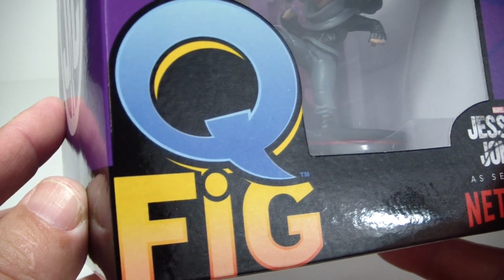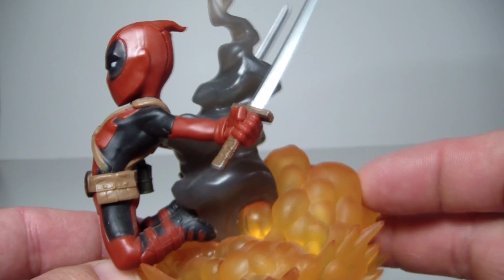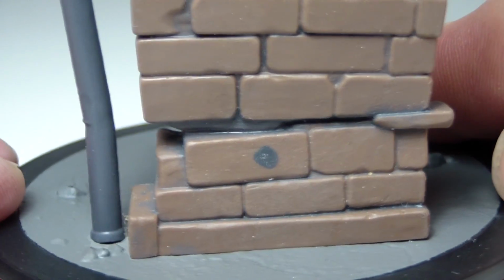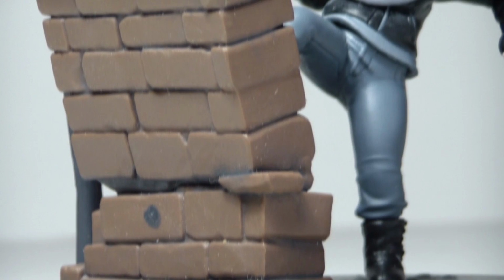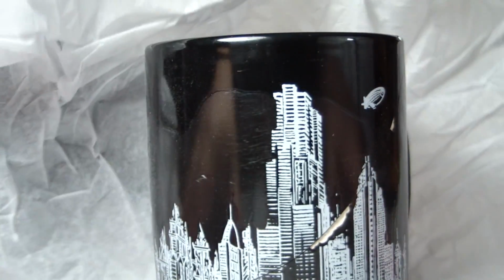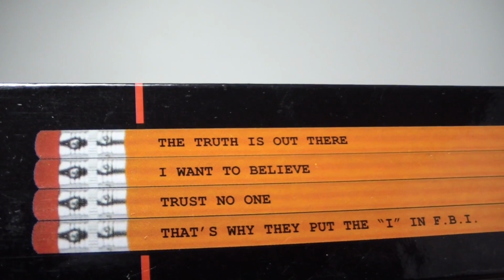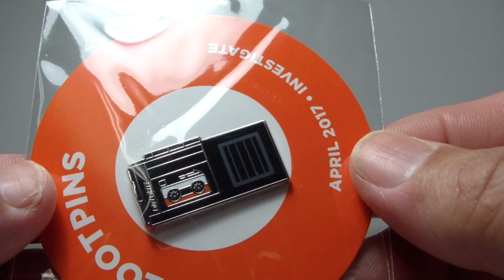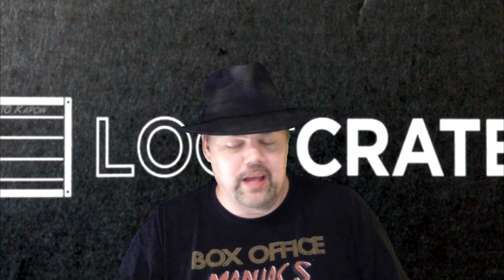Box Office Maniacs | LOOTCRATE April | Investigation | detailed unboxing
Dave tries to solve the mystery of this months LOOTCRATE! + One of the best figures in the Loot so far! Unboxing and detailed look at all the stuff!

Also, we have some BOM shirts available as well!

Please visit our BOX OFFICE MANIACS FACEBOOK PAGE for more info on movies, trailers, and everything else!
Also, have some BOM shirts available as well!